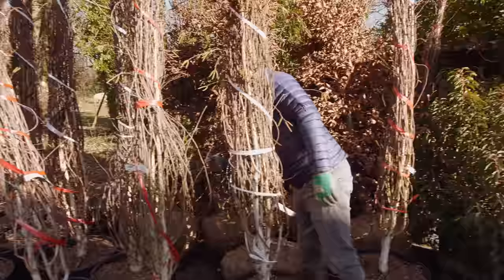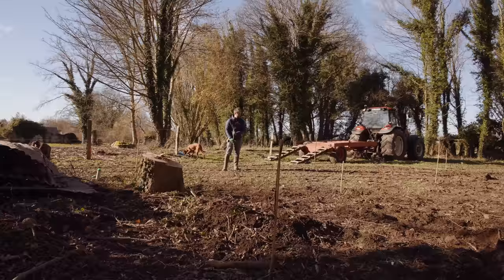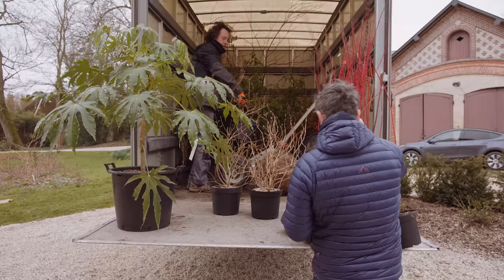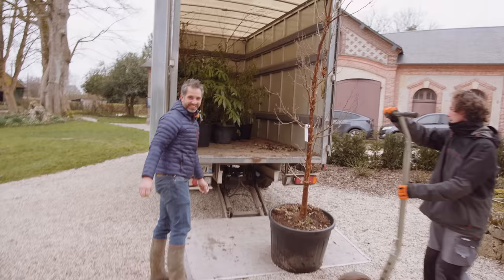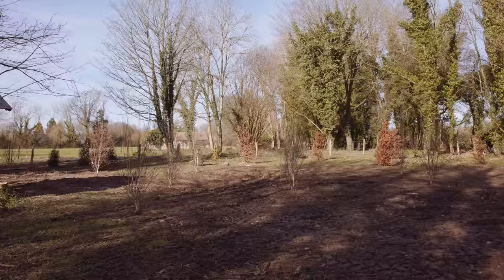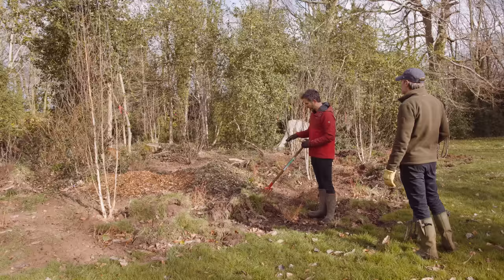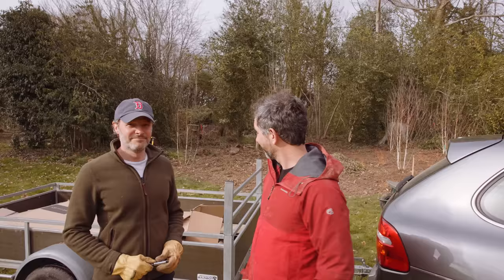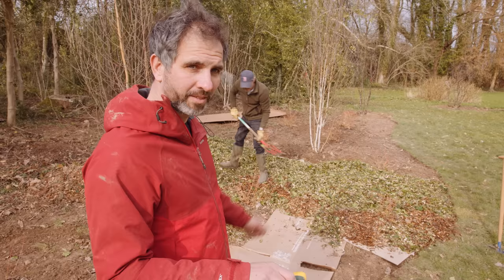The day she walked away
Click here to rigister on the Early Bird Waitlist for Anna's Home Print Academy

If you like the classical music in our videos, please check out Audax Records, the label of our incredible talented friend and musician Johannes Pramsohler.